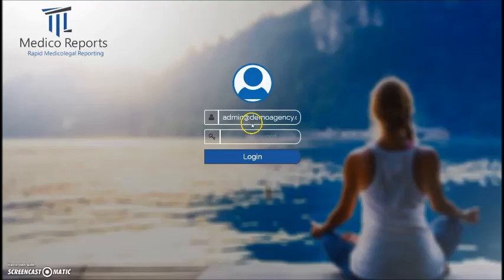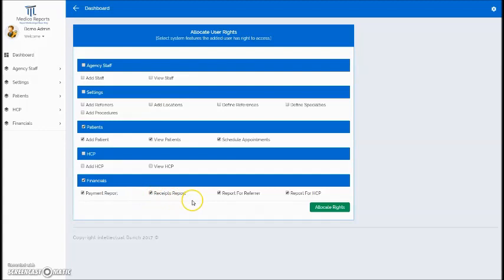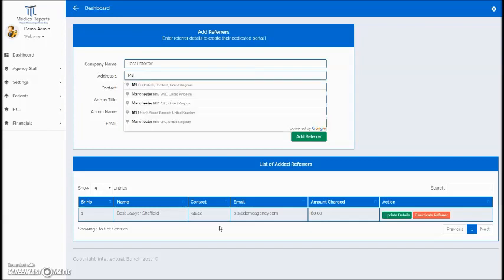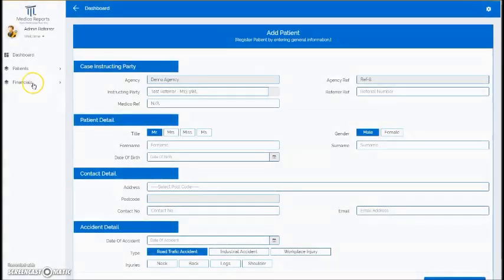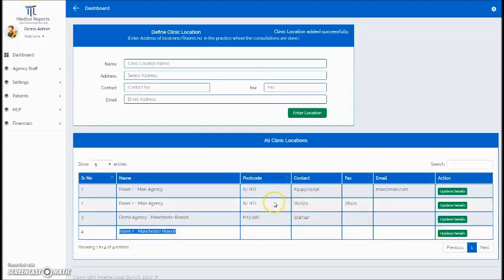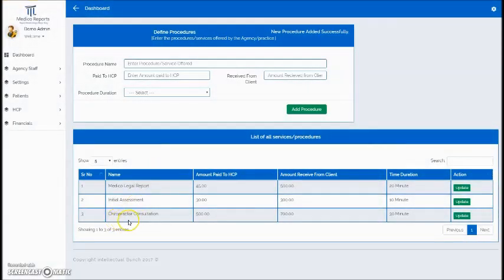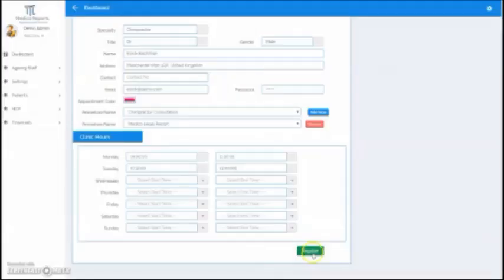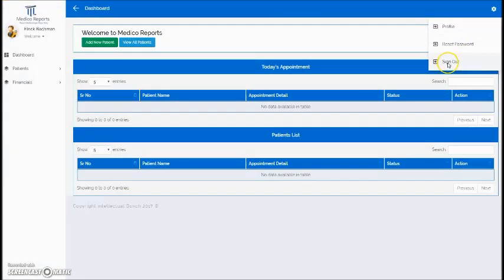Setting Up Agency Portal in MedicoReports.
This video tutorials shows how to configure agency portal by,
1: creating agency staff portals,
2: creating referer’s portal,
3: agency locations.
4: and creating medical expert portal